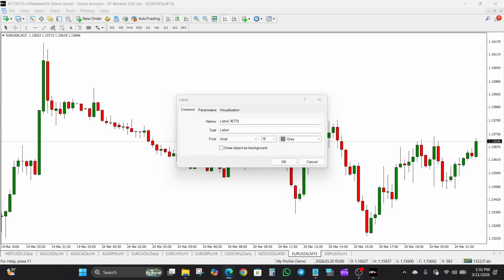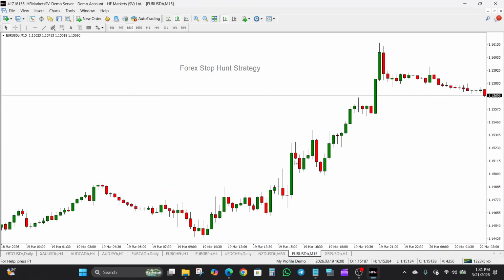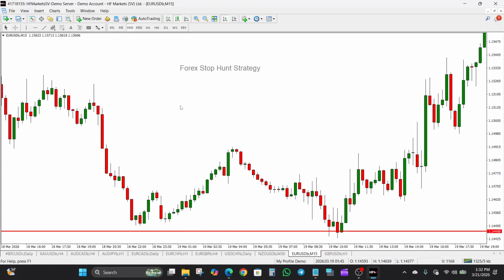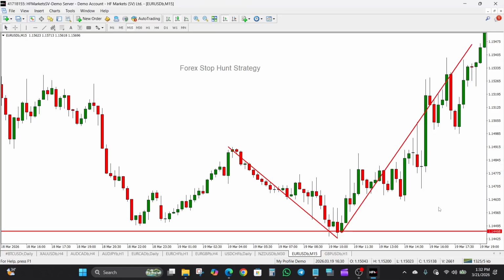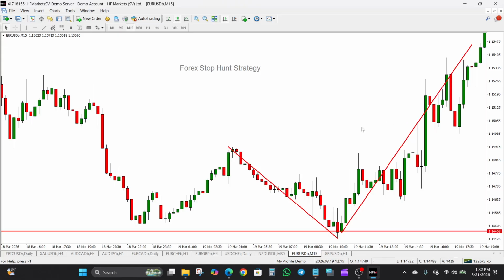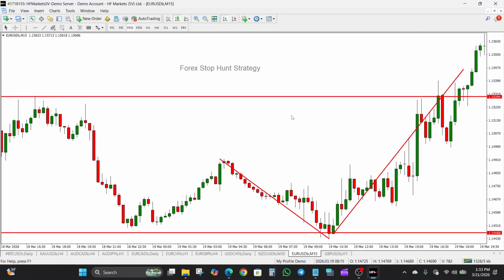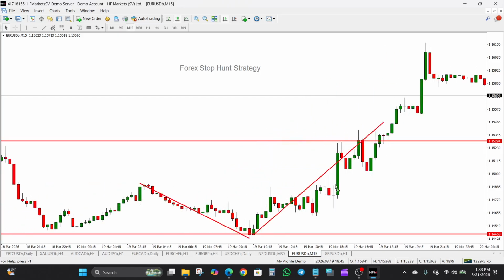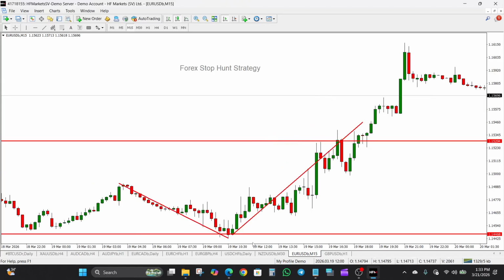Stop Hunt Strategy – Trade Smart Money Moves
Understand how stop hunts work in forex and how traders identify liquidity zones and false breakouts to improve their entries.